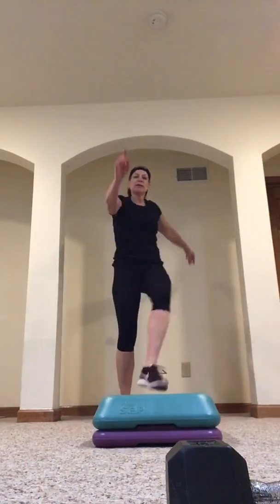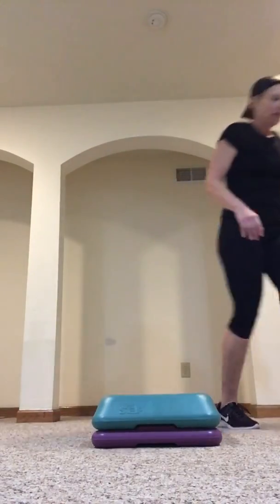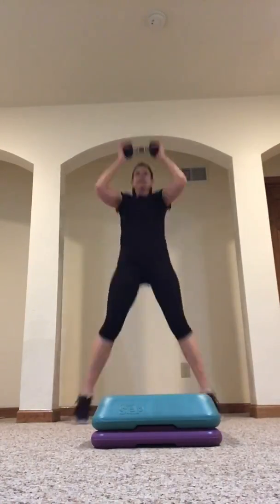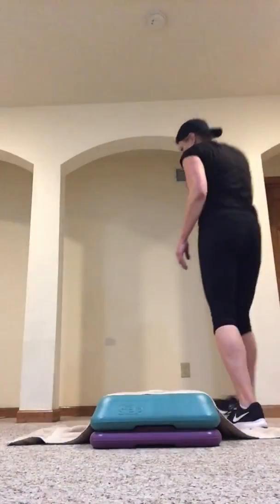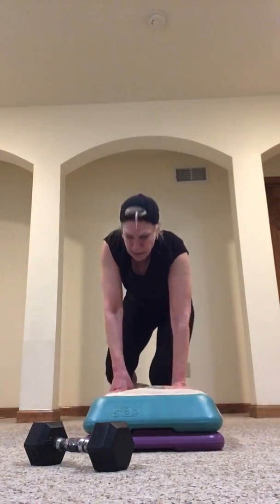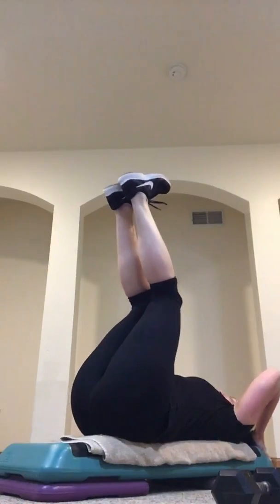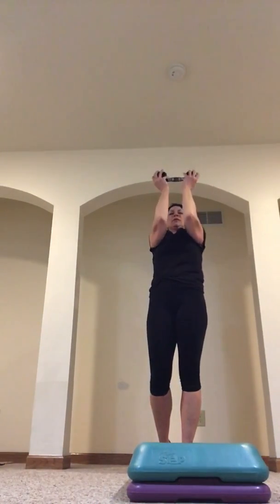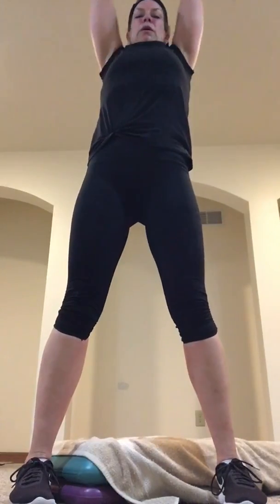HIIT with Kim C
Join Kim C for 30 Minute HITT.

Bring your own music! You’ll also need a bench, 8 to 12# weight and a towel or a mat. This is a great HIIT workout, so get moving with Kim!

Greater Green Bay YMCA is a cause driven non-profit organization dedicated to strengthening our communities in spirit, mind and body. Much more than just a fitness center, we focus on youth development, healthy living, and social responsibility as well. At the Y we know we aren't simply in the community, but a part of it, and when we strengthen others we strengthen ourselves. Welcome to the Y. You belong here.